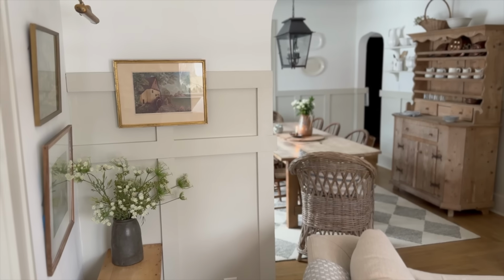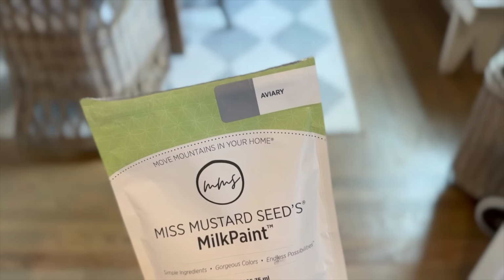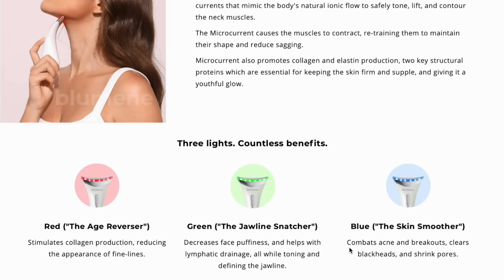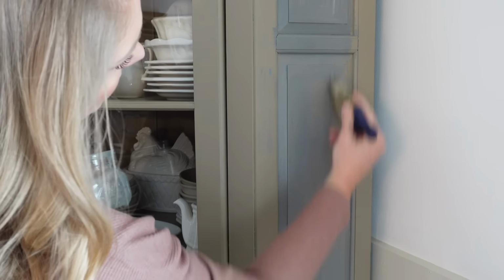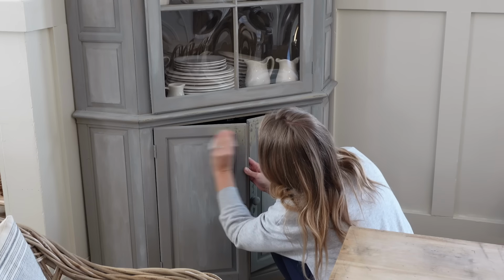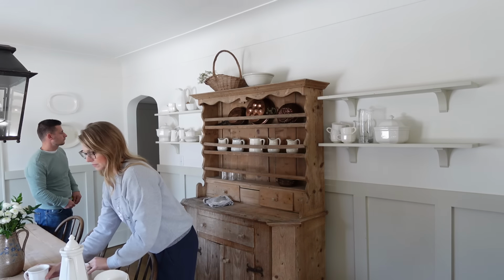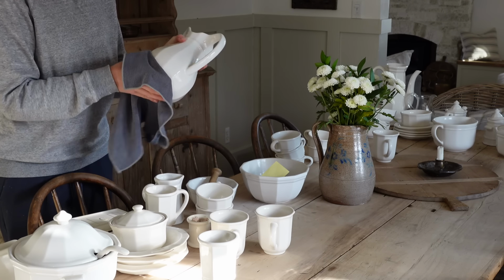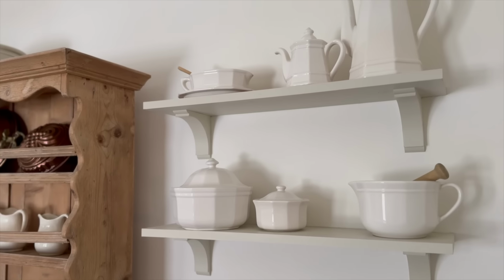Big Exciting Changes to our Dining Room!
Today I'm sharing a few big exciting changes to our Dining Room including a scary DIY project! Before we dive in though, I want to encourage you to try Blumene Face Pro! to shop and the first first 100 people will get $200 off plus a FREE E-book "Face Tightening Secrets"! I love this tool and I know you will too!

Miss Mustard Seed Milk Paint